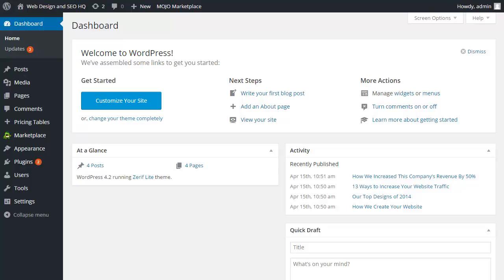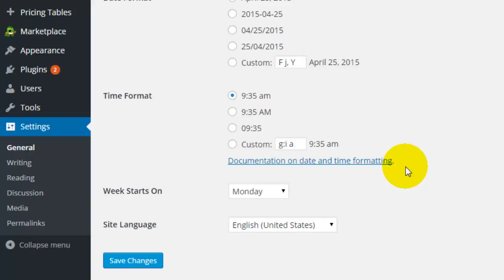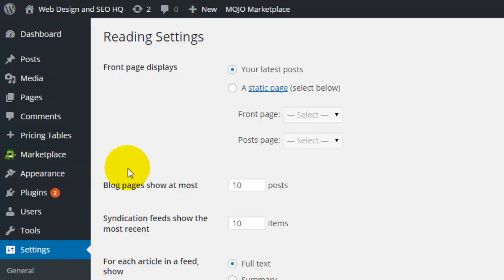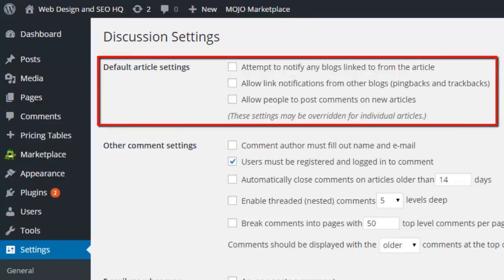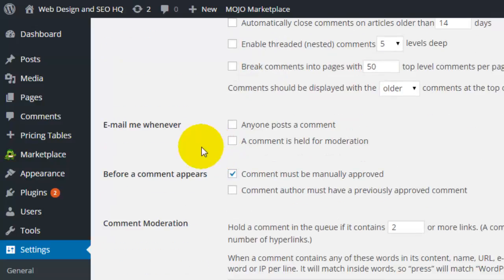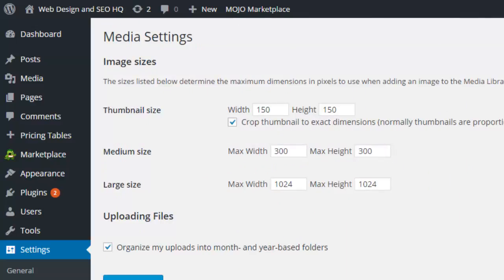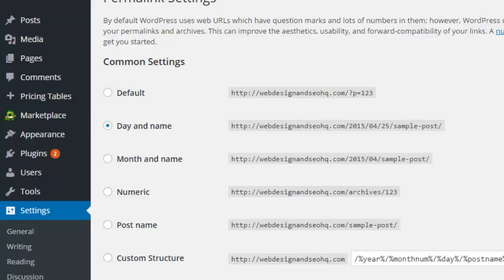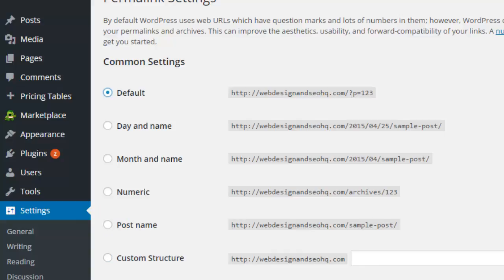WordPress: Which WordPress Settings Should I Change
With every WordPress website you build, there are a number of settings you should look at as they will effect how your WordPress website looks and behaves.